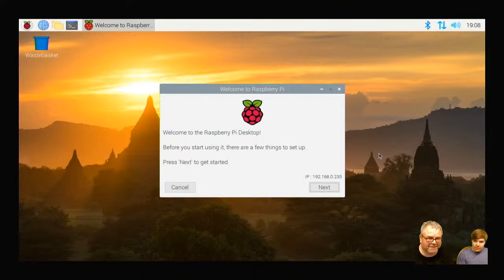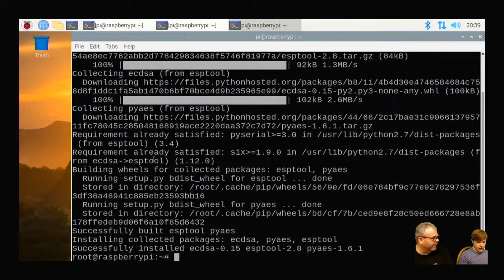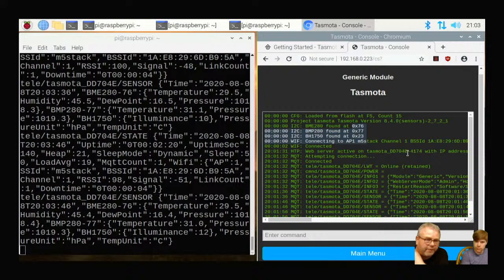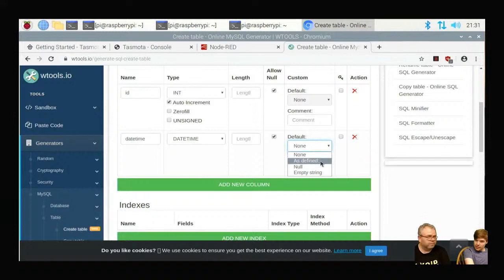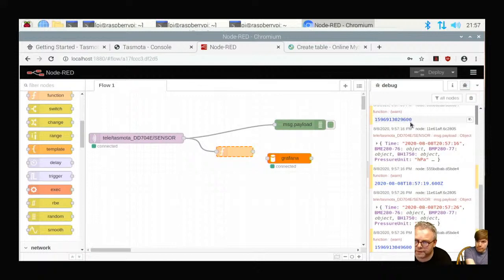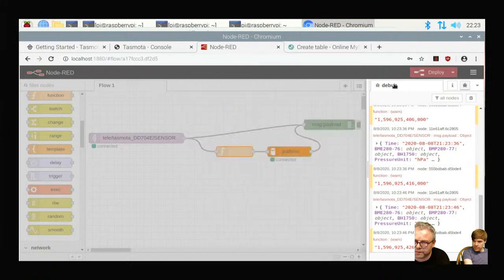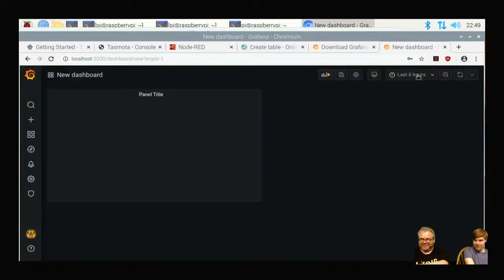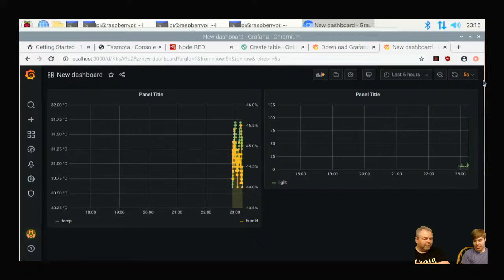VOIDING WARRANTIES With @jilles_com #07 Ft. @jhewitt_net - ESP8266 with Tasmota MQTT Node red on RPi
Setting up ESP8266 with Tasmota firmware, Mosquitto MQTT, Node-RED and Grafana on Raspberry Pi